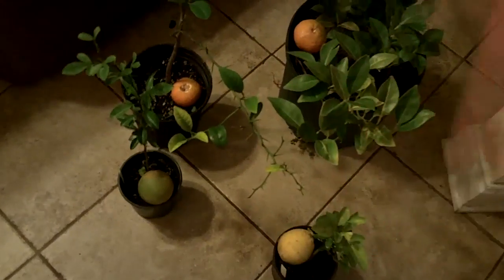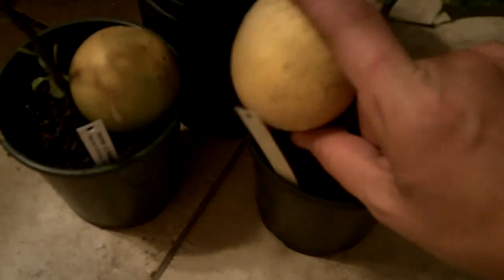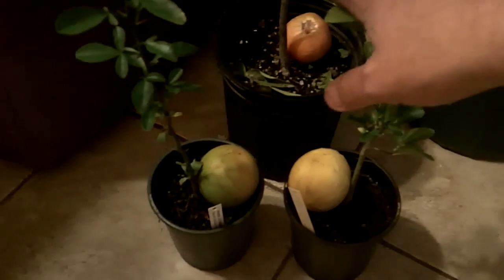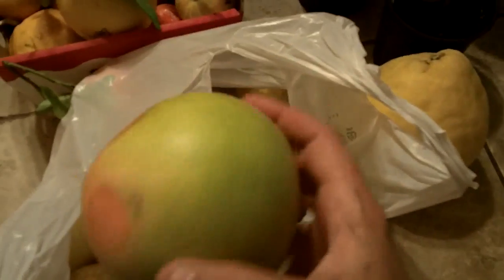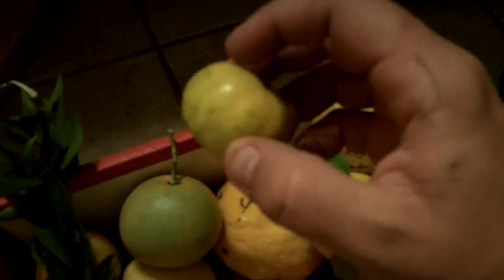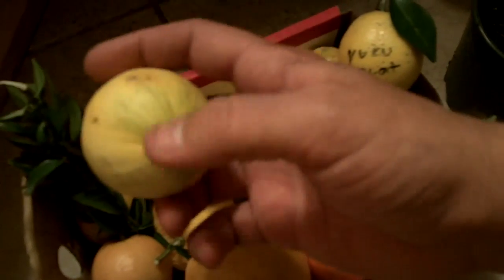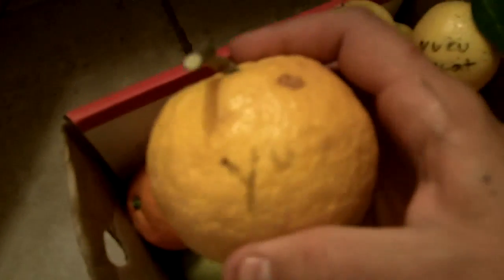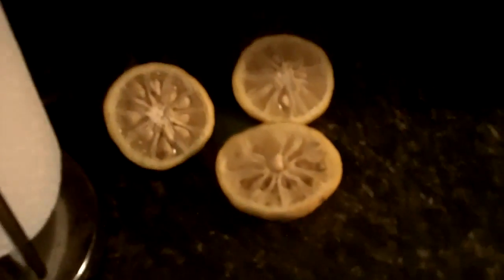Cold Hardy Citrus - Satsuma, Ancient Yuzu, Trifoliate Wild Orange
Here are some interesting citrus and citrus plants from the citrus growers expo i went to today. ALL OF THESE CITRUS were grown from varieties of heirloom seeds and are from small citrus hobbyist growing in there yards. They are very rare strains of citrus from collectors. NOT COMMERCIAL CITRUS!! Yuzu is my favorite and one of the most ancient wild citrus!!! Here  is the link to all the interesting history of the ancient yuzu citrus and where to buy some!!.